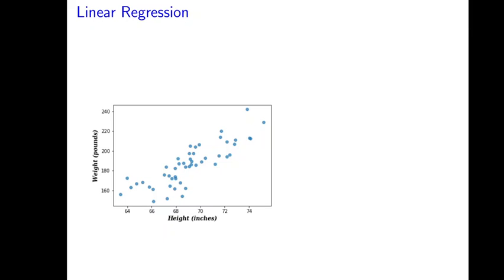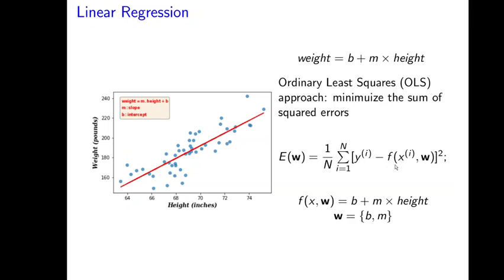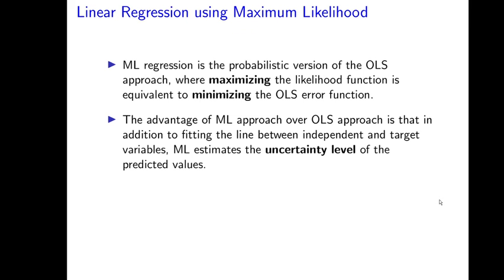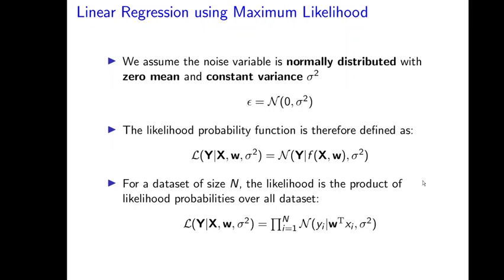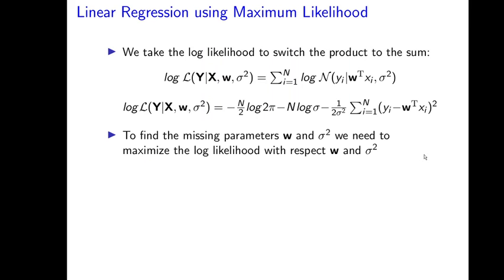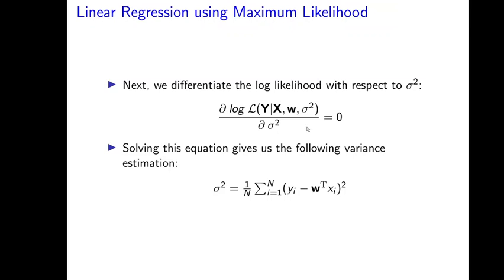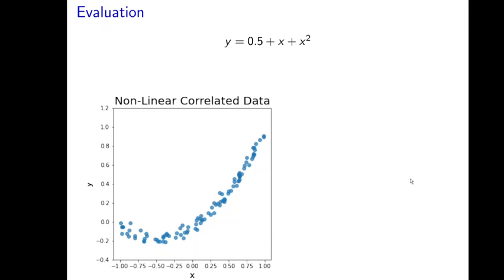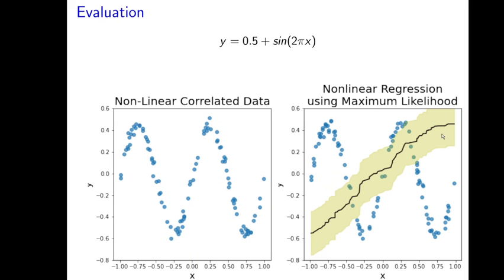Bayesian Inference 3: Linear Regression using Maximum Likelihood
In this video I describe the use of probabilistic maximum likelihood approach to fit a regression line.

Timeline:
00:00 Linear Regression at a glance
01:46 OLS Linear Regression
04:27 Linear Regression using Maximum Likelihood
13:07 Evaluation